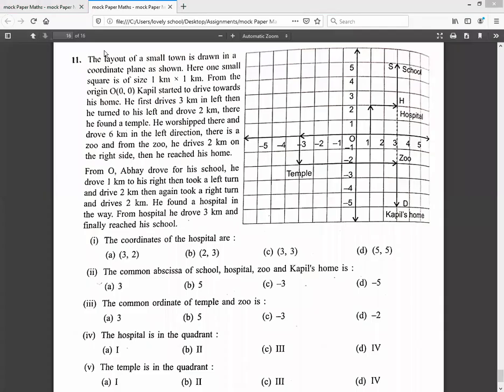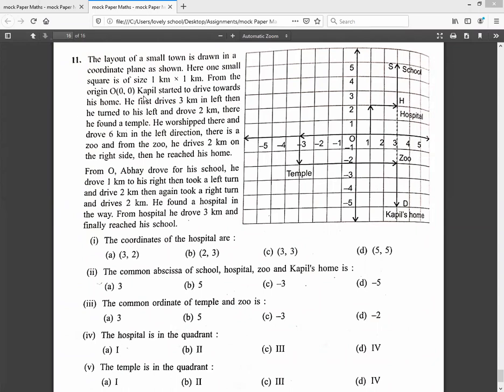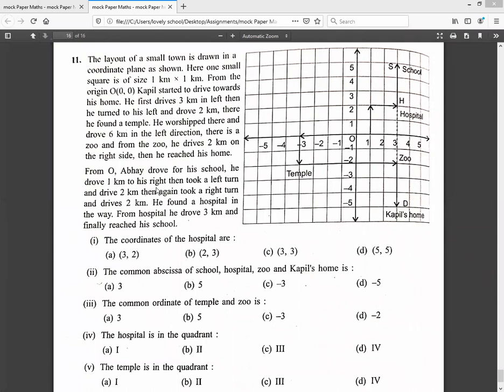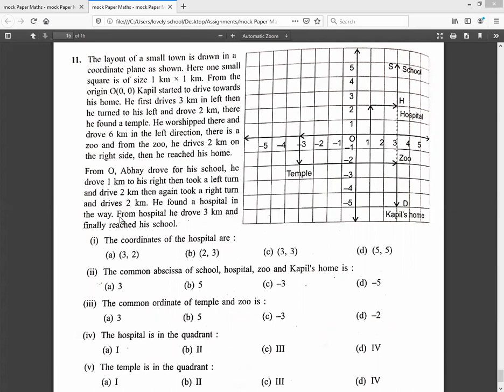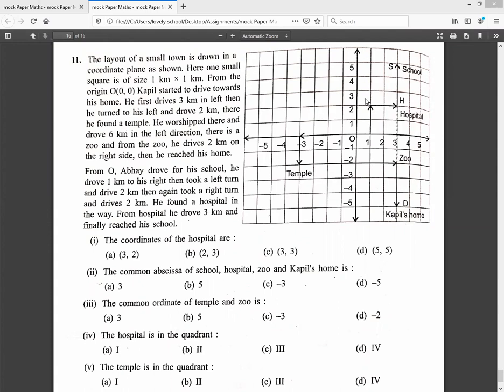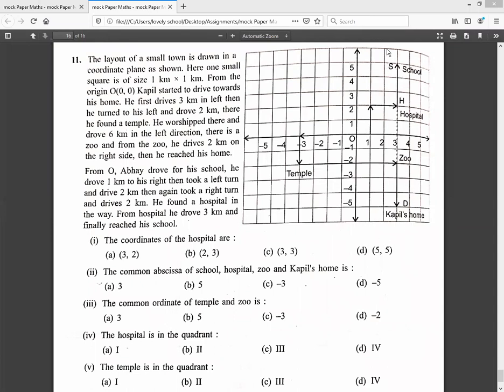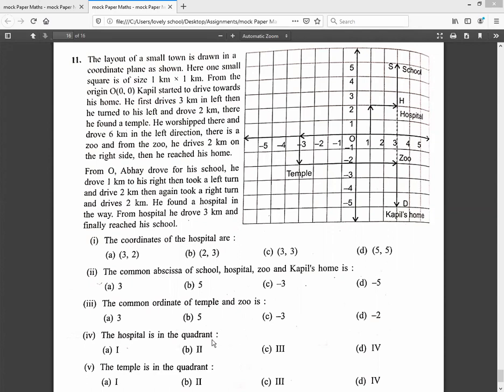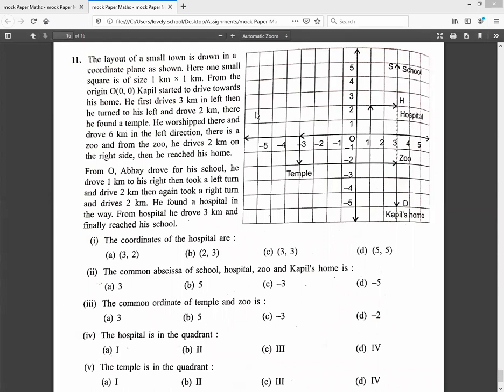Class IX Maths Chapter-3 Coordinate Geometry Case Study Based Question